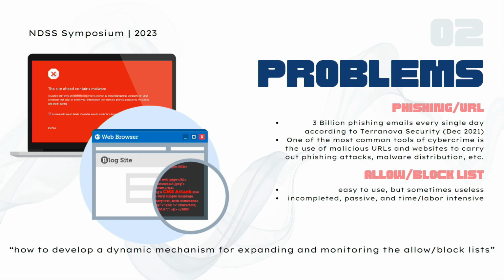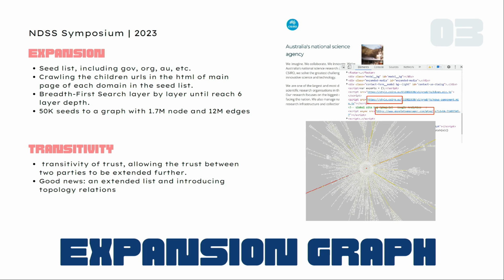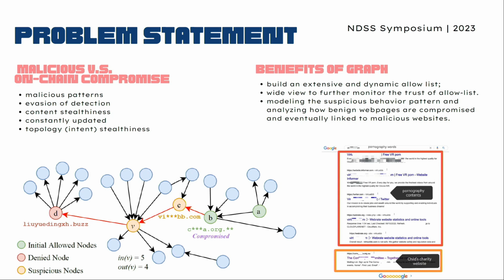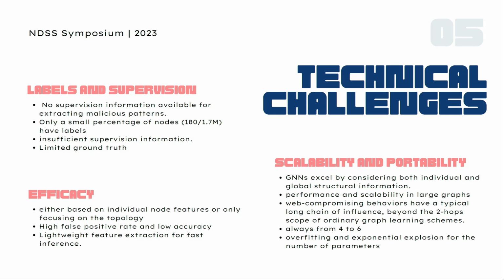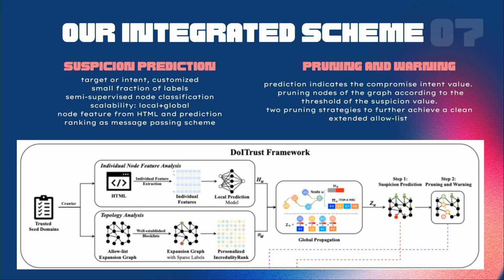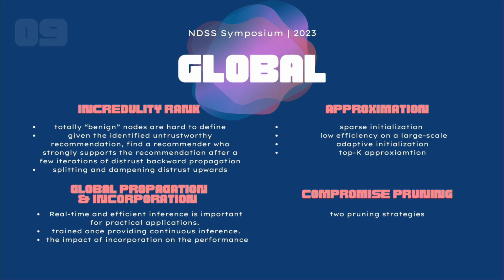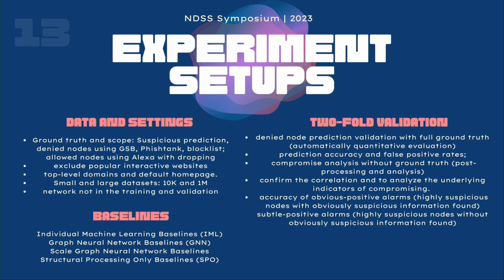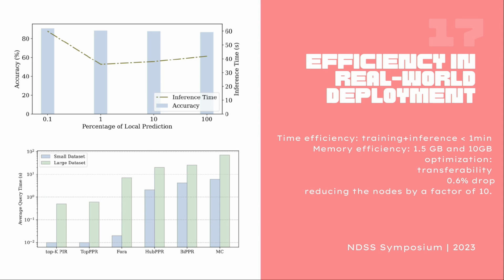NDSS 2023 - DOITRUST: Dissecting On-chain Compromised Internet Domains via Graph Learning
SESSION 8B-1 DOITRUST: Dissecting On-chain Compromised Internet Domains via Graph Learning

Traditional block/allow lists remain a significant defense against malicious websites, by limiting end-users' access to domain names. However, such lists are often incomplete and reactive in nature. In this work, we first introduce an expansion graph which creates organically grown Internet domain allow-lists based on trust transitivity by crawling hyperlinks. Then, we highlight the gap of monitoring nodes with such an expansion graph, where malicious nodes are buried deep along the paths from the compromised websites, termed as "on-chain compromise". The stealthiness (evasion of detection) and large-scale issues impede the application of existing web malicious analysis methods for identifying on-chain compromises within the sparsely labeled graph. To address the unique challenges of revealing the on-chain compromises, we propose a two-step integrated scheme, DoITrust, leveraging both individual node features and topology analysis: (i) we develop a semi-supervised suspicion prediction scheme to predict the probability of a node being relevant to targets of compromise (i.e., the denied nodes), including a novel node ranking approach as an efficient global propagation scheme to incorporate the topology information, and a scalable graph learning scheme to separate the global propagation from the training of the local prediction model, and (ii) based on the suspicion prediction results, efficient pruning strategies are proposed to further remove highly suspicious nodes from the crawled graph and analyze the underlying indicator of compromise. Experimental results show that DoITrust achieves 90% accuracy using less than 1% labeled nodes for the suspicion prediction, and its learning capability outperforms existing node-based and structure-based approaches. We also demonstrate that DoITrust is portable and practical. We manually review the detected compromised nodes, finding that at least 94.55% of them have suspicious content, and investigate the underlying indicator of on-chain compromise.